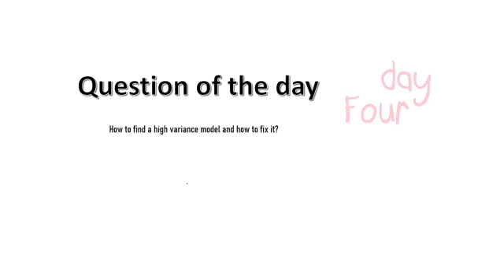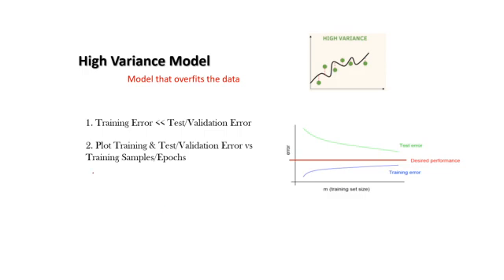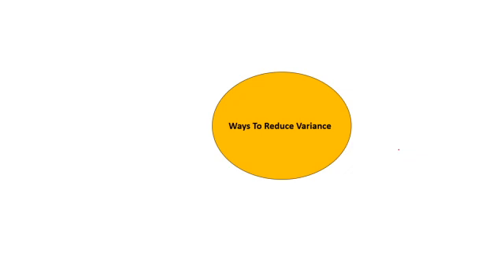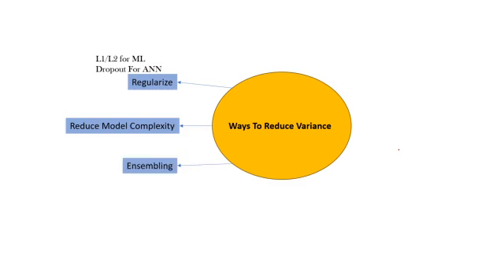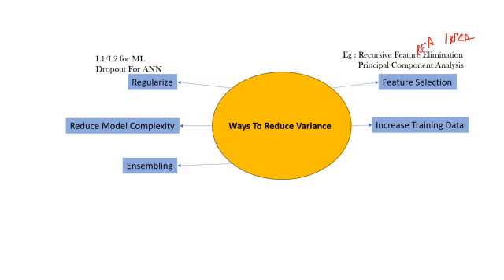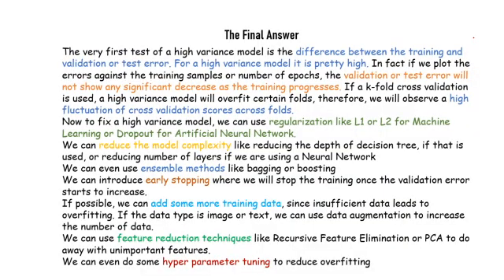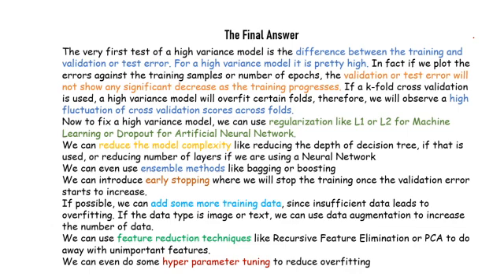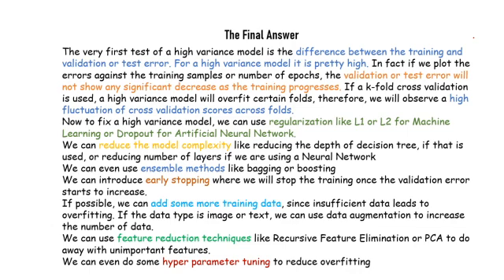7 Day Machine Learning Challenge - Day 4 (Find & Fix High Variance Model)